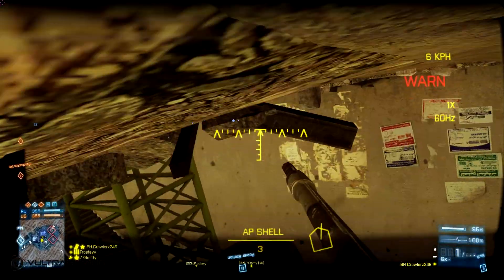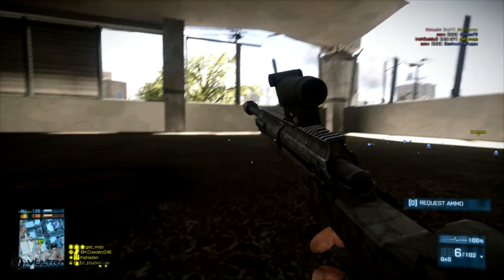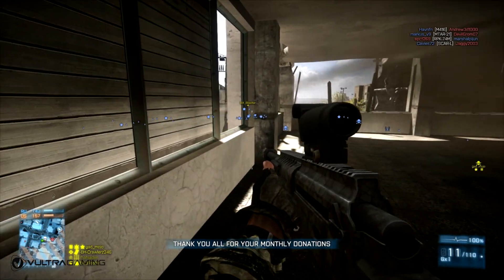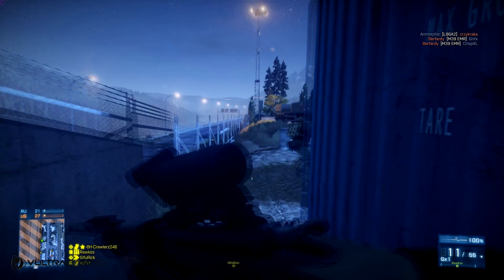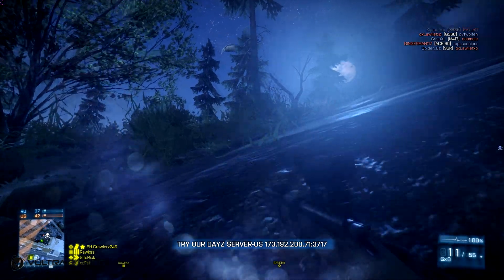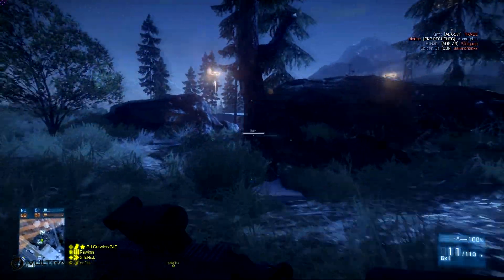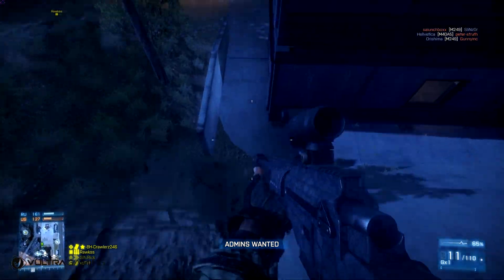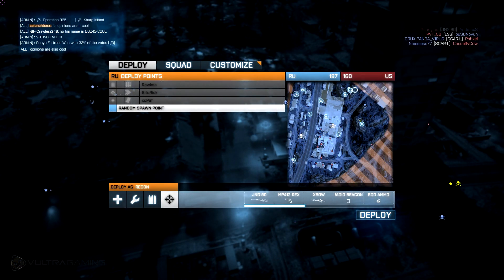Battlefield 4 Wishlist | AT4 | Oman Bambi Stomping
LIKE for uploading 4GB/punishing babies? Sorry for any video lag - thank the almighty FRAPS.

►►Best viewed in full screen 1080p HD◄◄